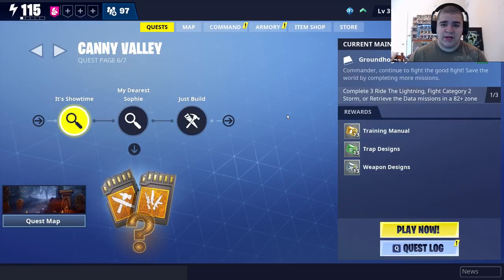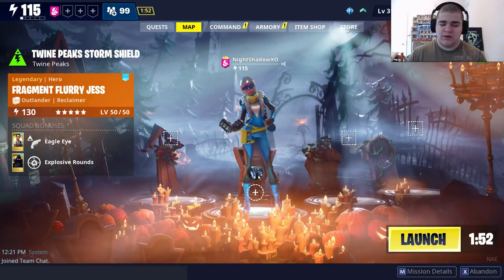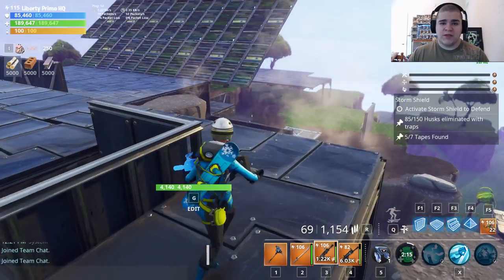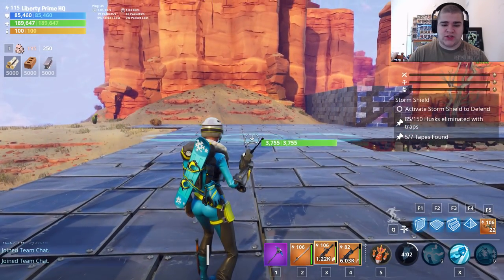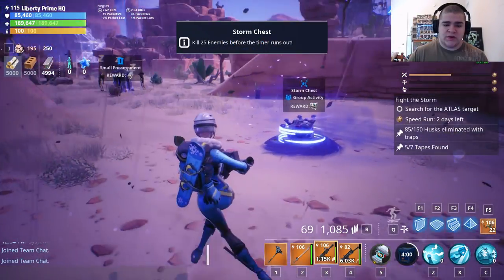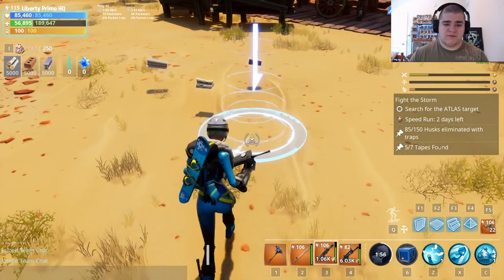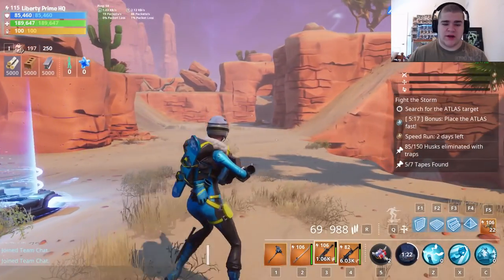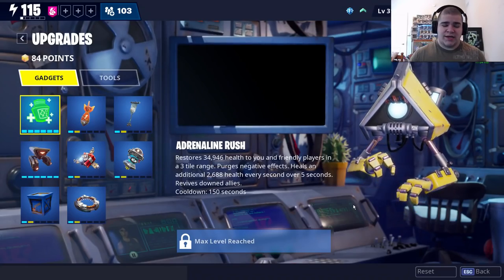Fortnite - How To Equip Gadgets & Use Gadgets Like Air Strike,Teleporter, Hover Turret (2018)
NightShadowXO

My Time Line Of My Channel!

- NightShadowXO